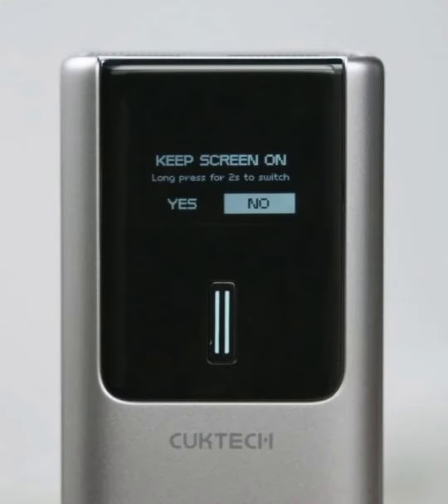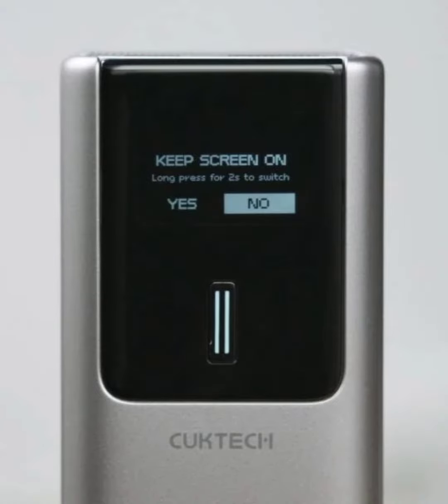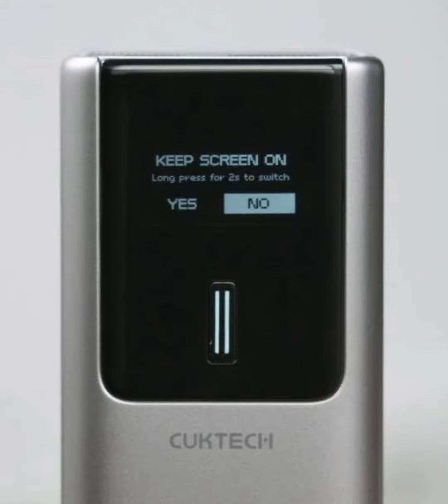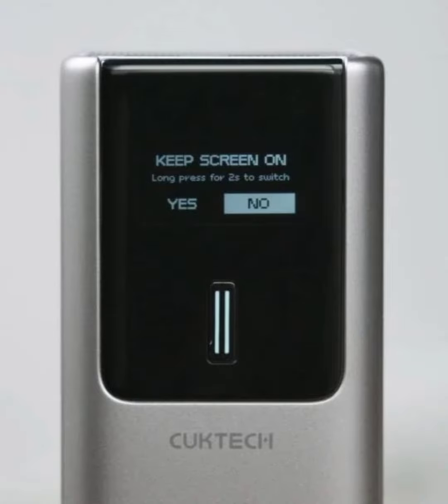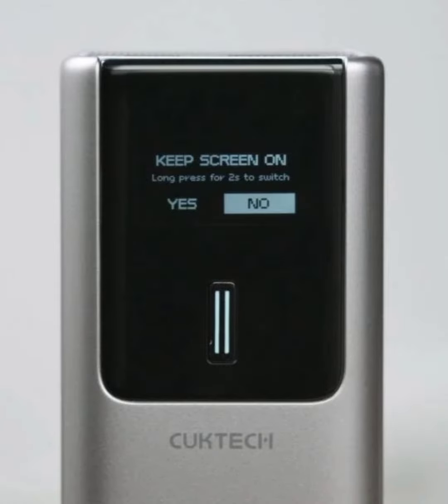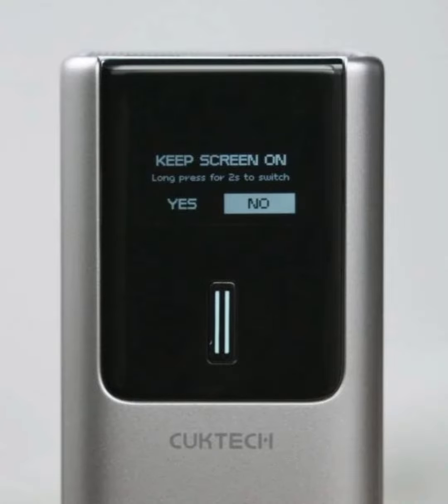Cuktech 10 Portable Power Bank Review.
The little Power Bank can supports up to 120W Mi-Tubro charge and 100W charge.The latest Power Bank, is worth to be purchased by all Xiaomi users.